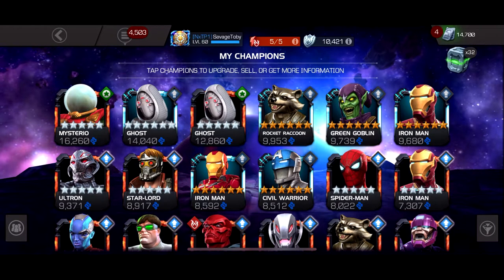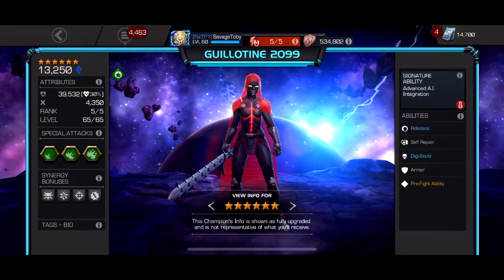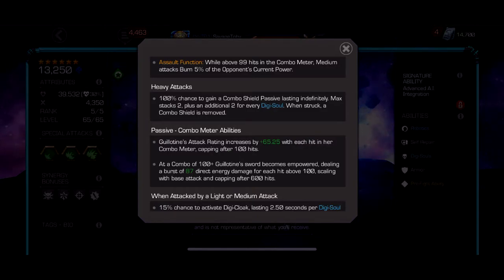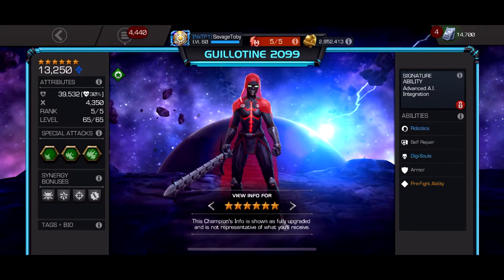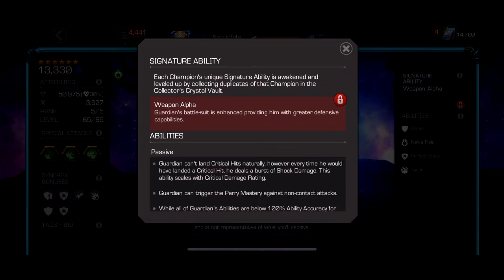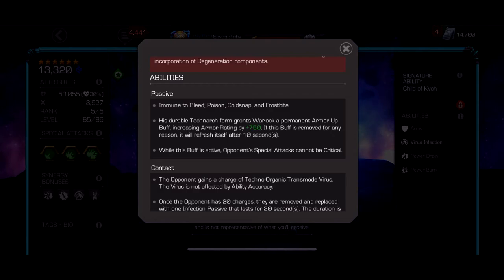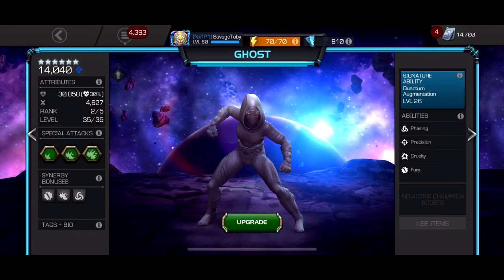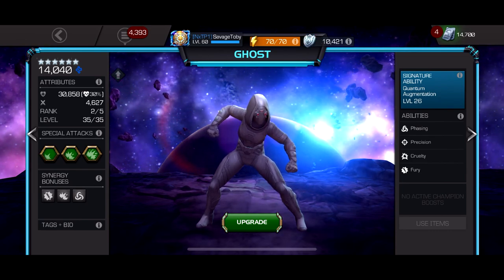Top 5 Tech Champions In MCOC! (Marvel Contest of Champions)